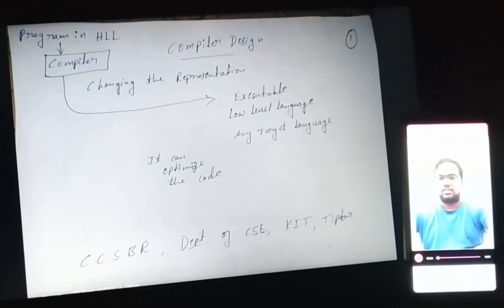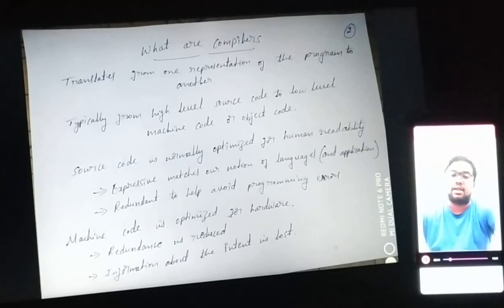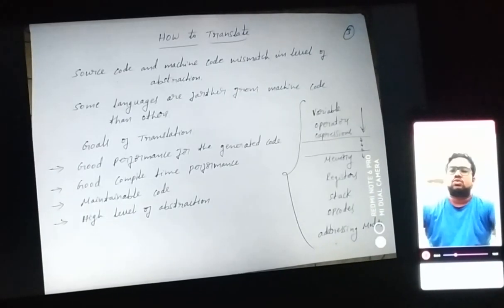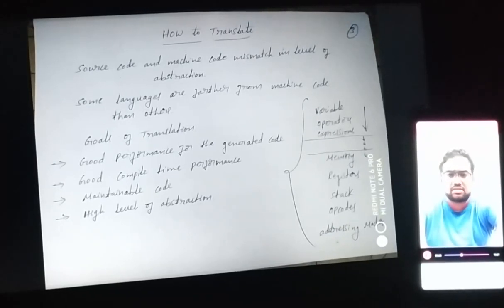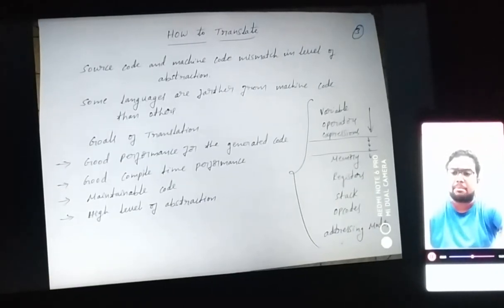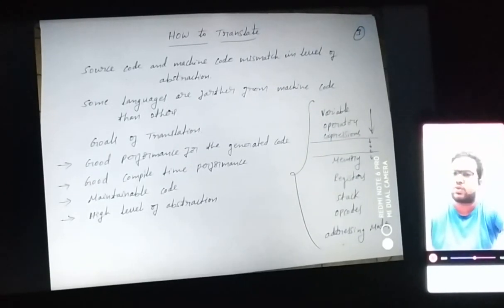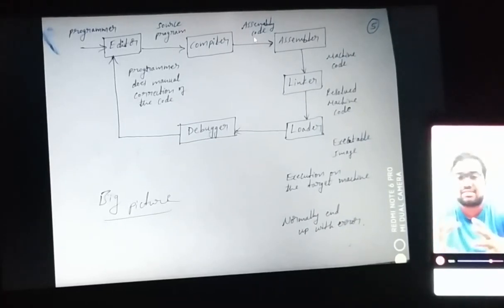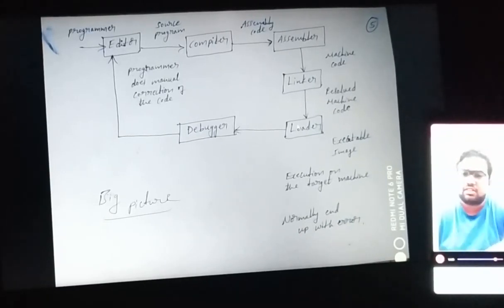Compiler Design Session 1 second, CCSBR, Dept. of CSE, KIT, Tiptur.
Compiler Design Session 1second, CCSBR, Dept. of CSE, KIT, Tiptur.